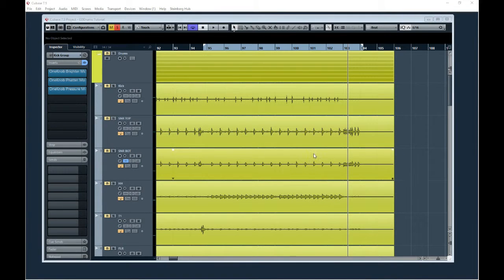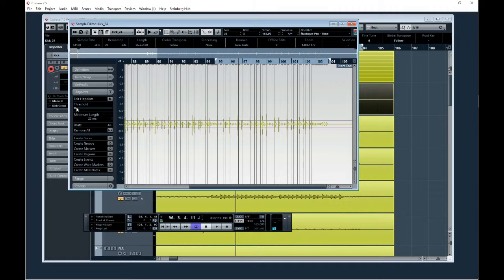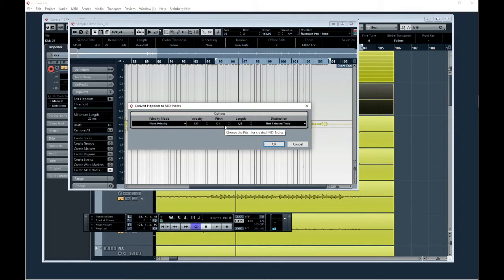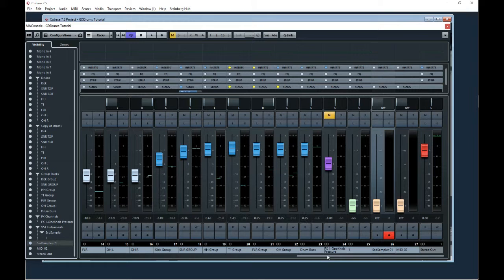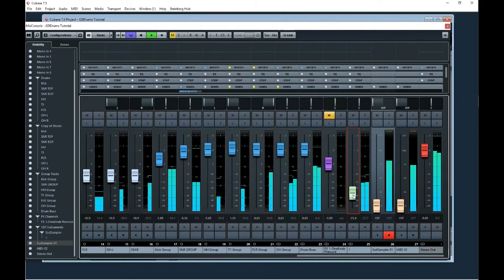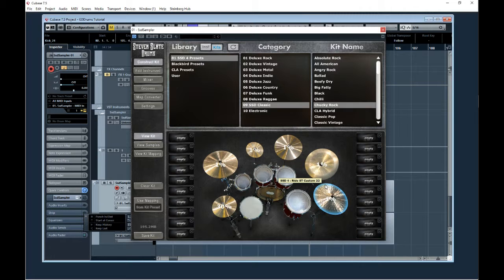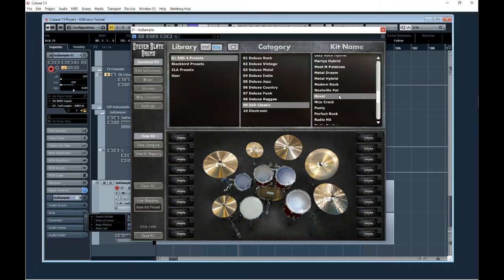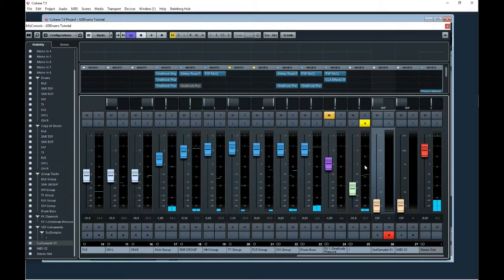Triggering in Cubase (Better Audio)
A little audio improvement from the last video. Still, part 3 of my "Easier Way To" tutorials.